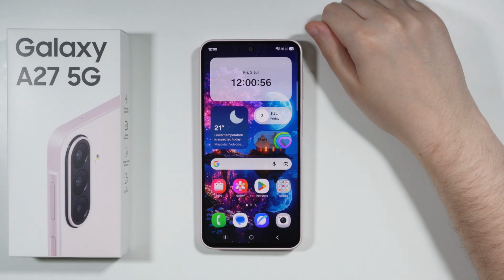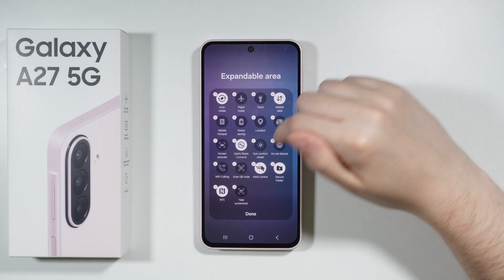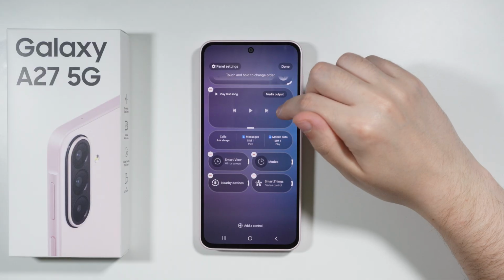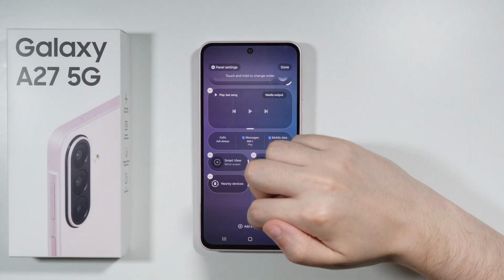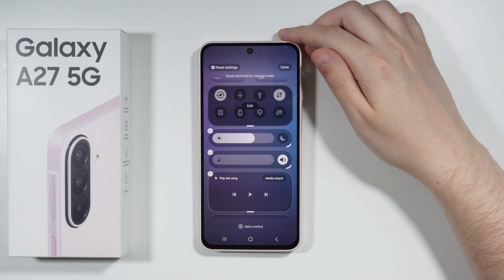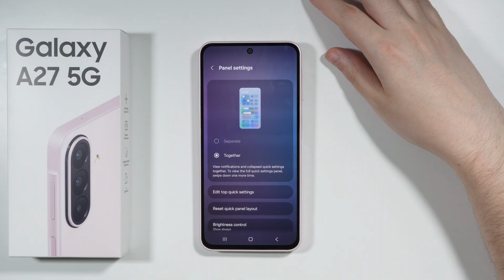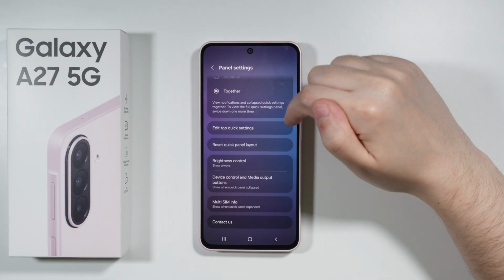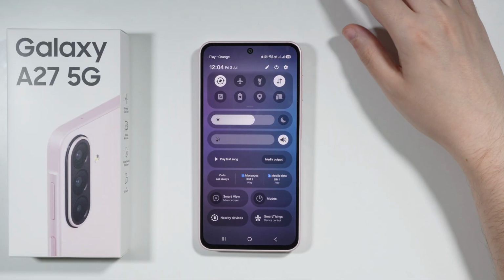Samsung Galaxy A27: How to Customize Quick Settings (Personalize Control Center)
In this video, I'll show you how to customize the Quick Settings on your Samsung Galaxy A27 to create a personalized Control Center that suits your needs. You'll learn how to rearrange, add, or remove tiles to make accessing your favorite features easier and more efficient. Follow along in this step-by-step tutorial to enhance your smartphone experience with tailored settings.